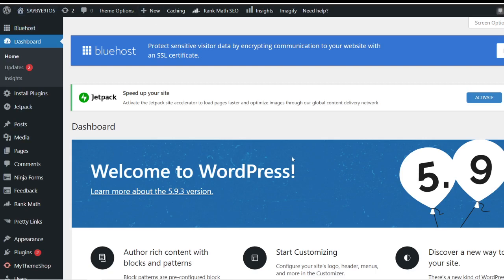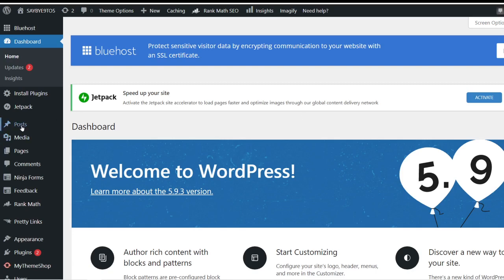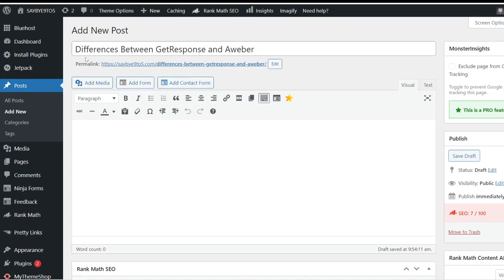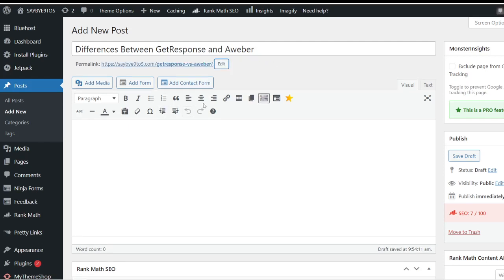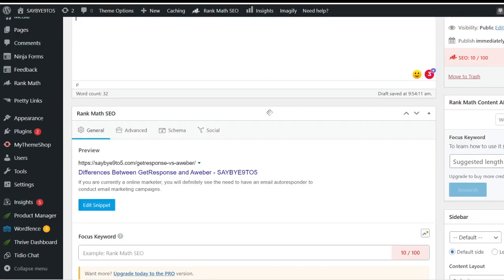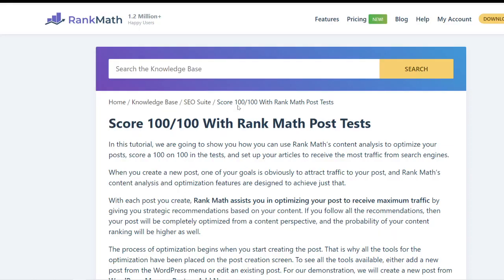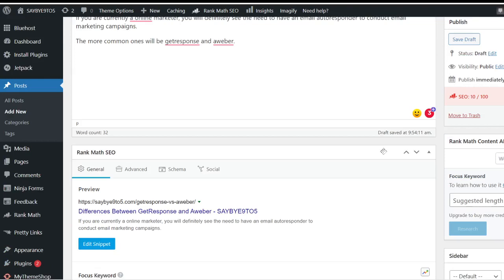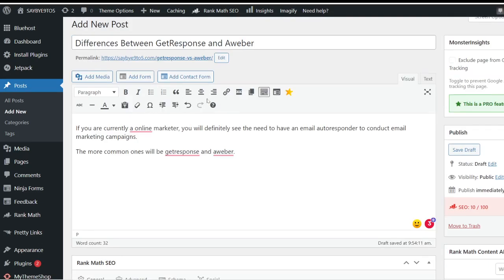🤞🛑⚡How To Add Content To Your Website?⚡🛑🤞 Bluehost Training Part 7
In this video, I shall share with you a step-by-step approach to creating your post using Wordpress which is integrated with Bluehost. It will also share with you the usage of a free plugin: RankMath that will help you in your content SEO.